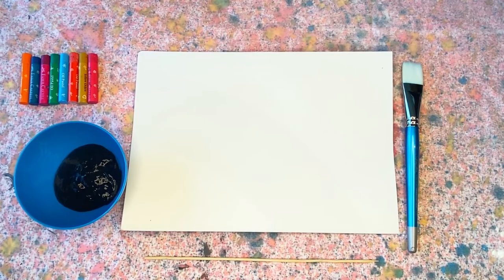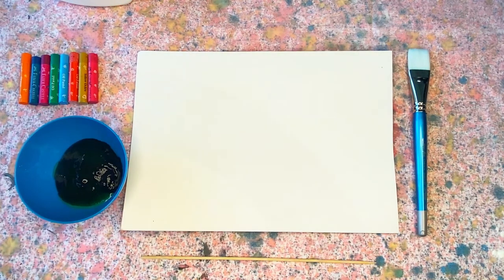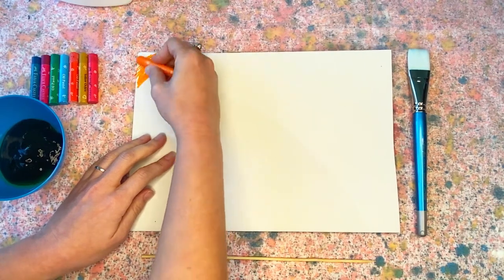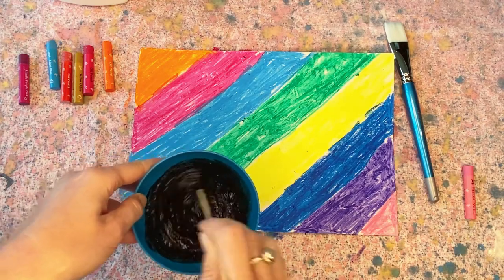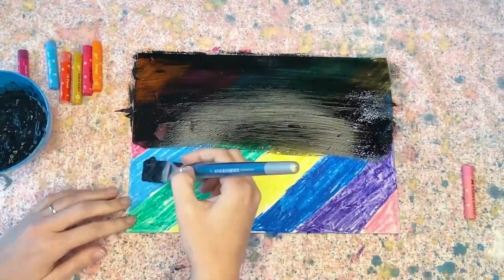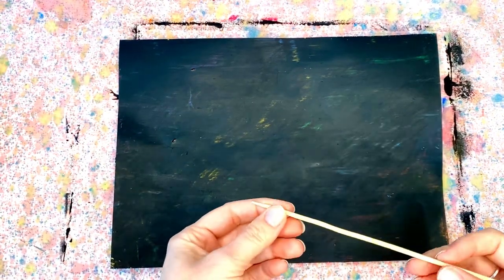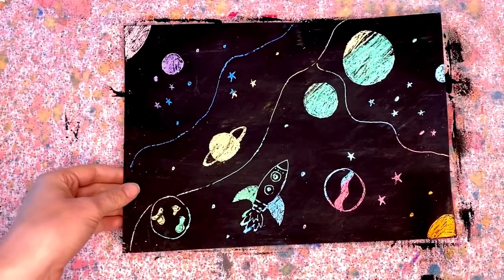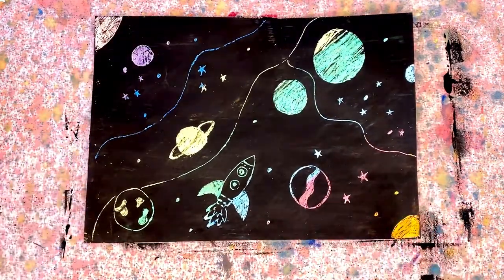DIY Galaxy scratch-boards-Spring School Holidays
This DIY Galaxy scratch-board is out of this world. It’s a really easy project that requires minimal supplies. Before you know it you will be creating a masterpiece that shines as brightly as the stars in the night sky.